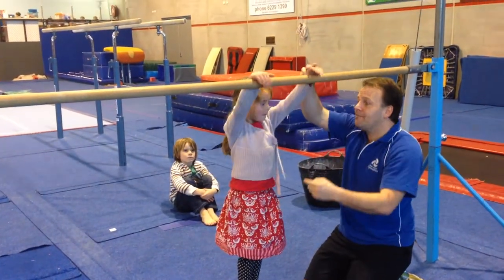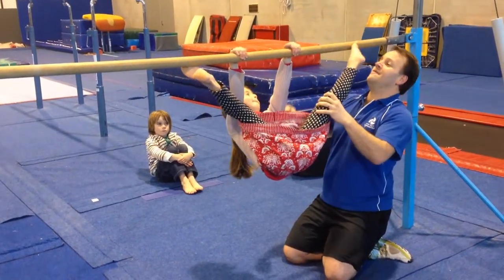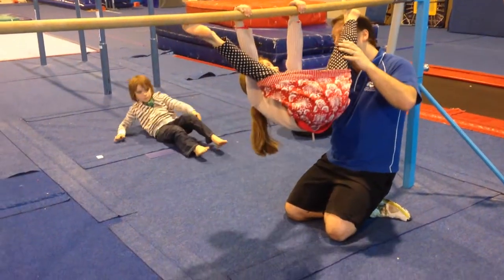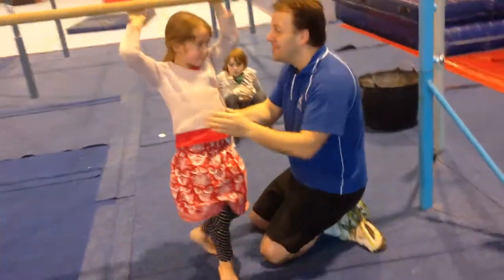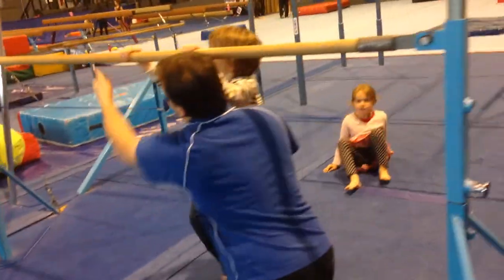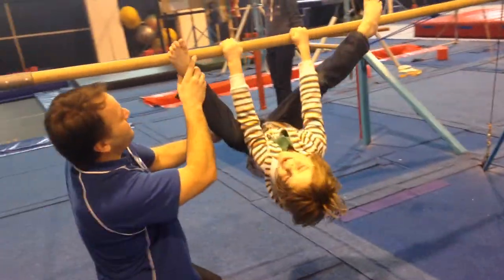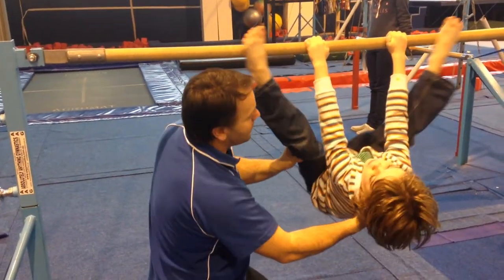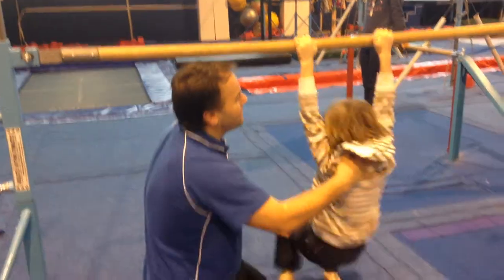GM YLP Y1 Straddle Swing Spot